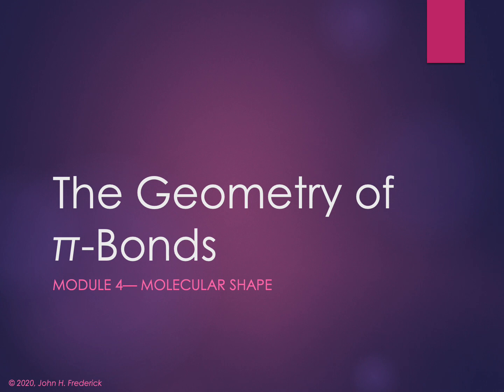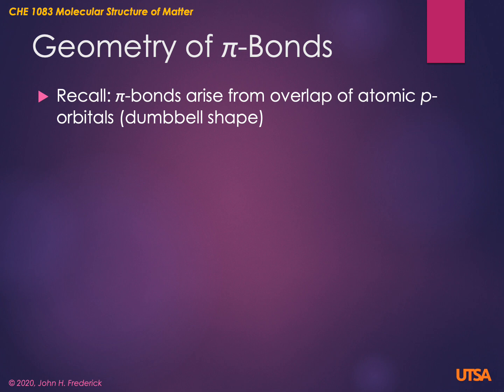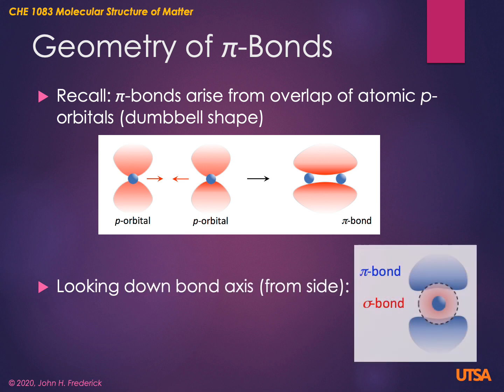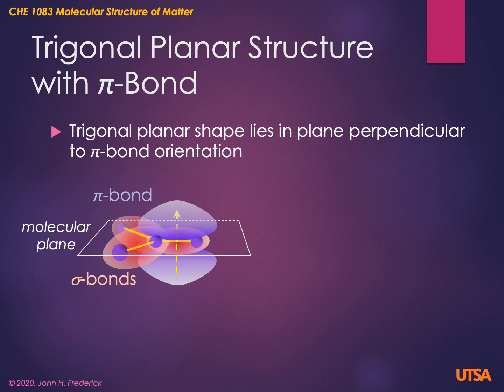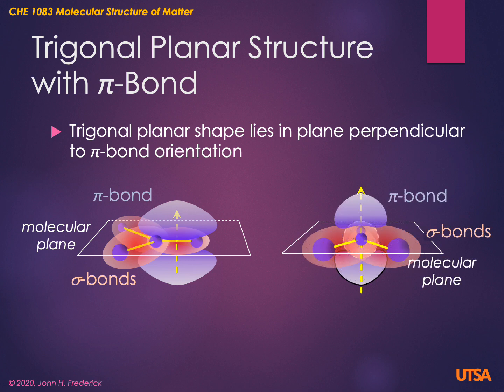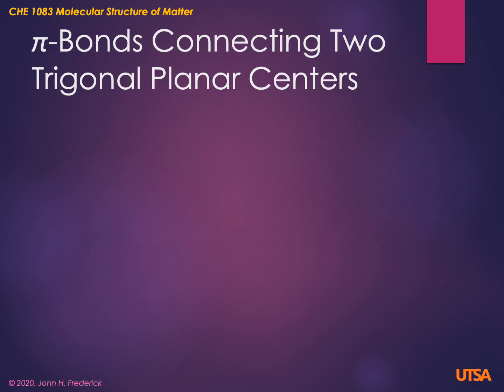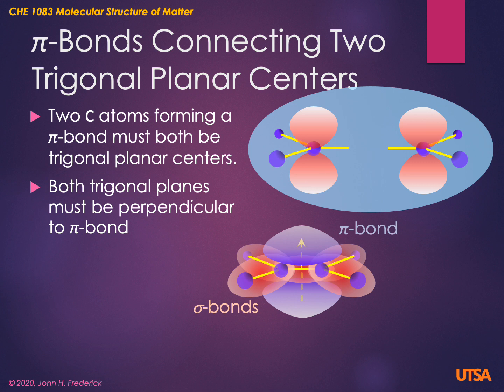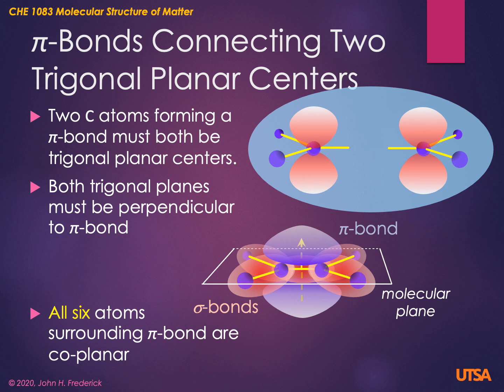CHE 1083 4B 2 The Geometry of π Bonds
A detailed analysis is provided that explains why C–C pi-bonds favor a planar geometry for the six atoms surrounding the pi-bond.